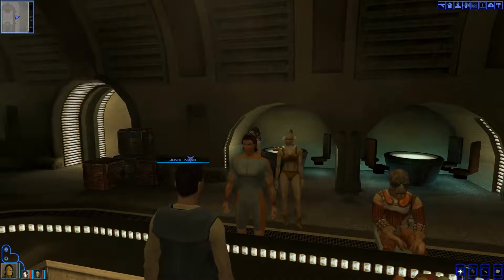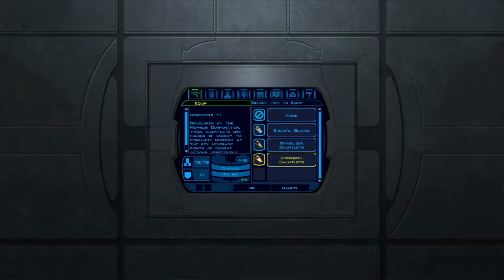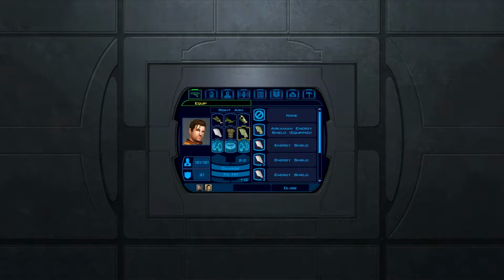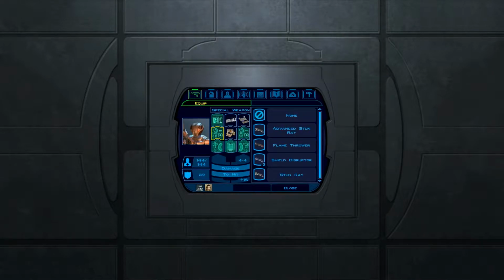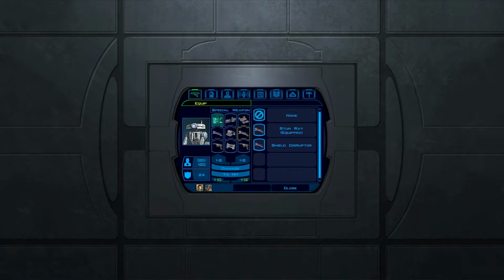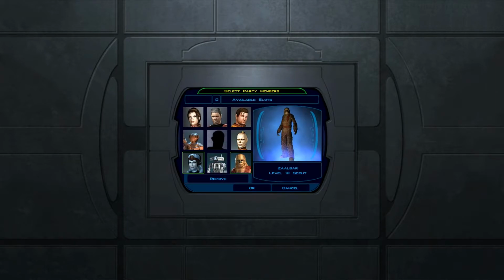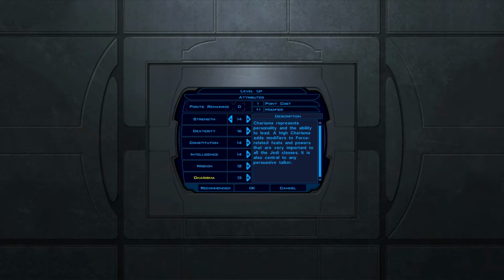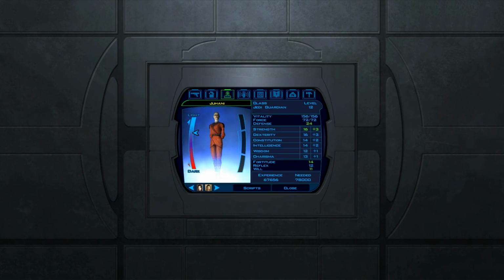Rag Plays Star Wars: Knights of the Old Republic - Episode: 77 (Modded)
In this episode: Hardcore Inventory Sorting and Character Leveling. I probably could have done this off camera, but screw it, here it is anyway.

Welcome to a brand new series that's been a long time in the making, this is Rag Plays Star Wars: Knights of the Old Republic. By way of time spent, not just on gameplay, but also on improving the game, KotOR must rank somewhere among my top five favorite games of all time. As such, I feel the only way I can do justice to one of Bioware's last great RPGs is both by playing it with a great deal of mods installed to improve its quality and by role-playing it as a character I've created, specifically to add another layer of depth to its story.

During the course of the game I will be doing my best to always act in-character. This means whenever choices arise, I'll be trying to think as my character would think, and do as my character would do. Light Side? Dark Side? A little of both? I haven't decided yet, but wherever the road takes us, I'm hoping you'll all enjoy watching as much as I enjoy playing! So, let's get started, and May the Force be with us all!